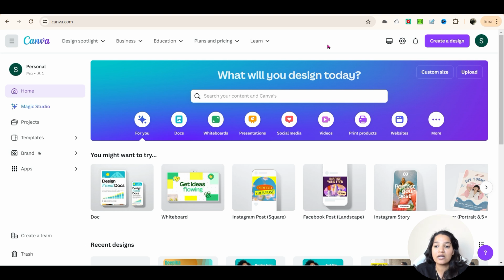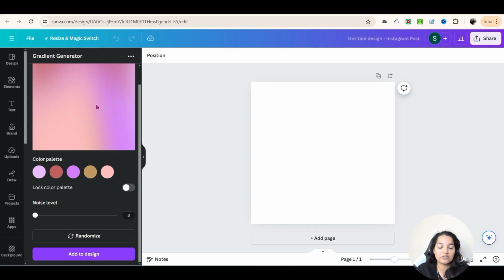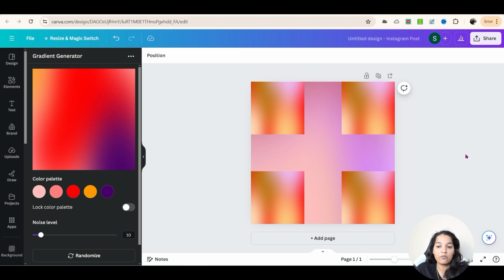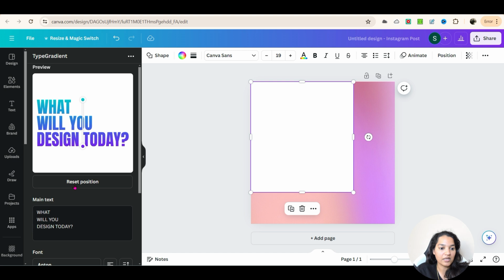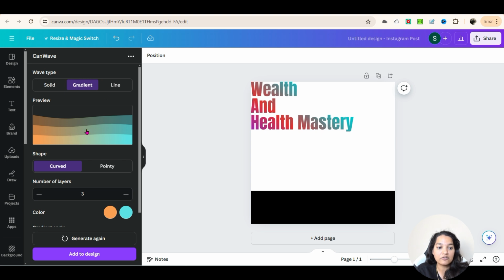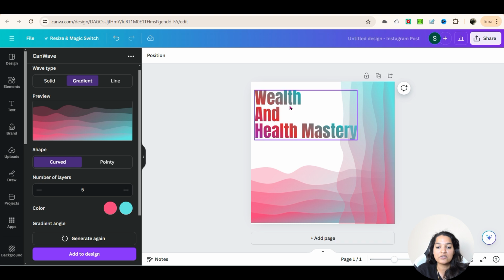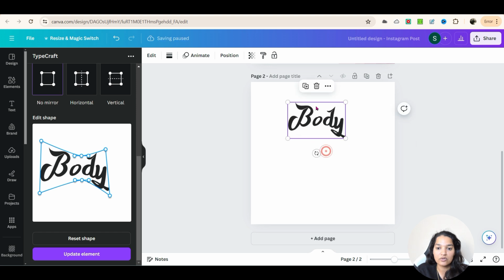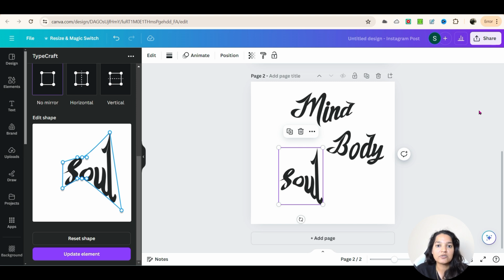How to Use Canva Apps to Supercharge your Designs | Top Canva Apps for Better Design